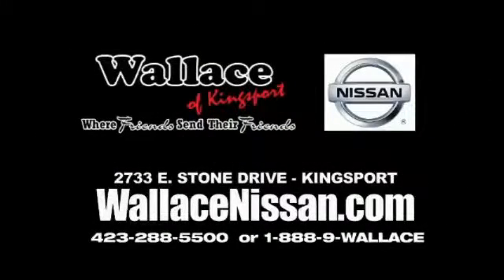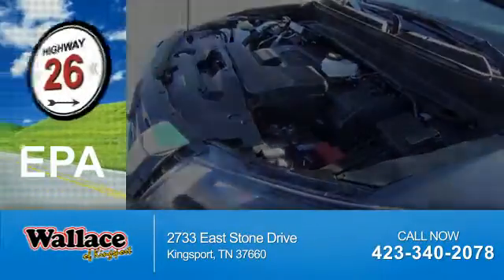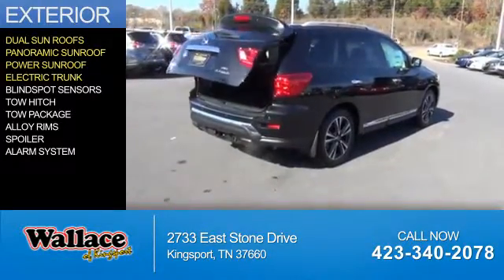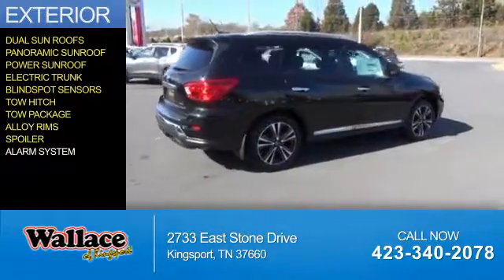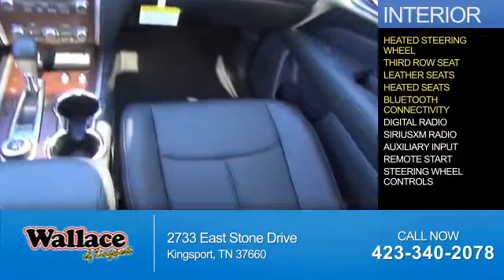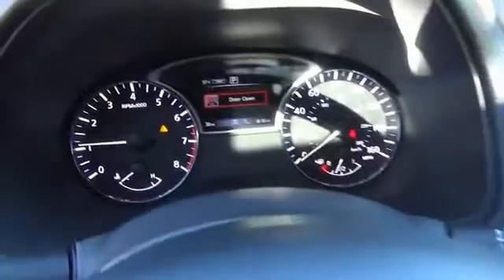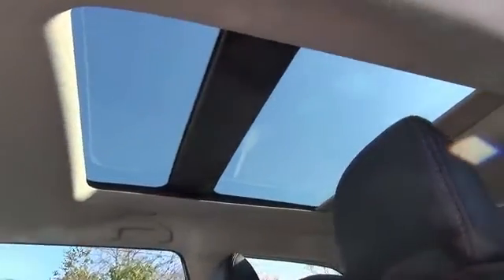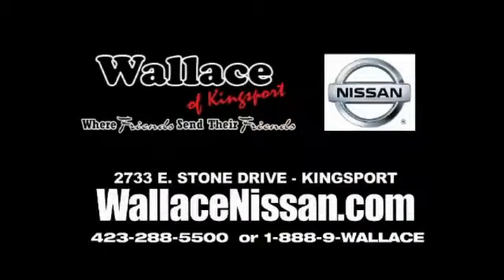2017 Nissan Pathfinder N3244 - Kingsport TN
Phone:
Year: 2017
Make: Nissan
Model: Pathfinder
Trim: Platinum
Engine: 3.5 liter 6 Cylindercylinder 4WD
Transmission: CVT
Color: Black
Mileage: 1
Address:
VIN:5N1DR2MM0HC612950